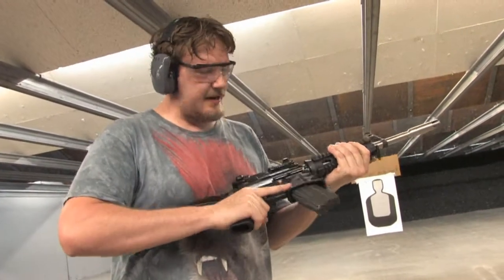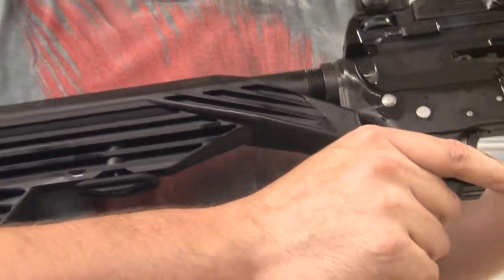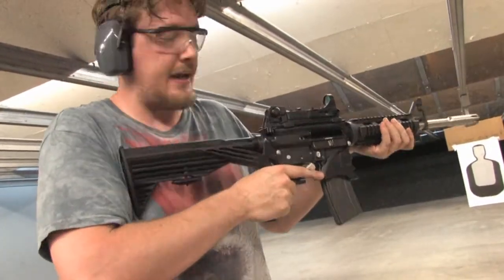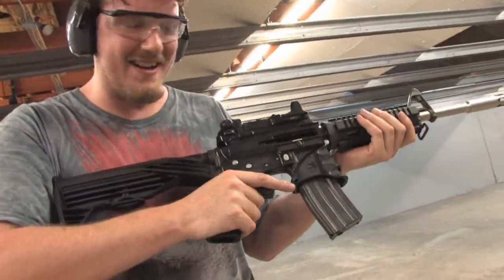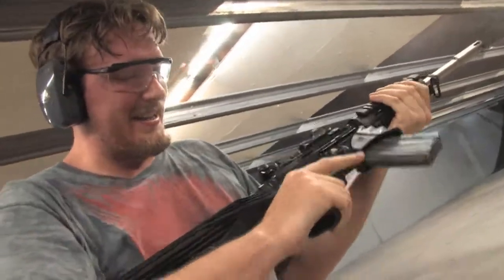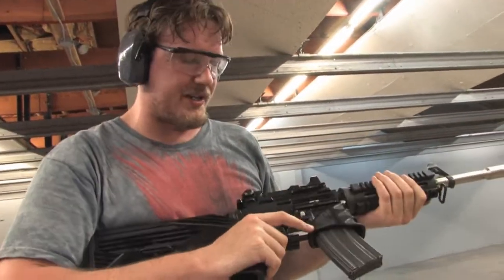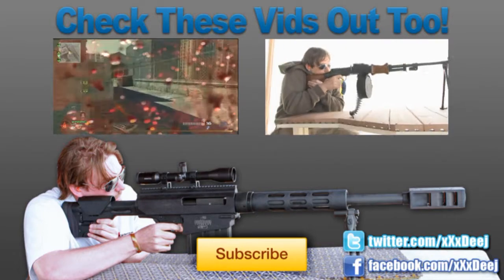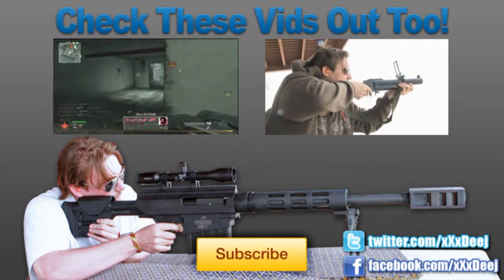Bump Firing Stock on a Custom AR-15 from Slide Fire Solutions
Just a teaser video for my upcoming Gun Channel. We will be showcasing all sorts of different guns in weekly videos.

A great product that is FTA Validated.

for the range time.